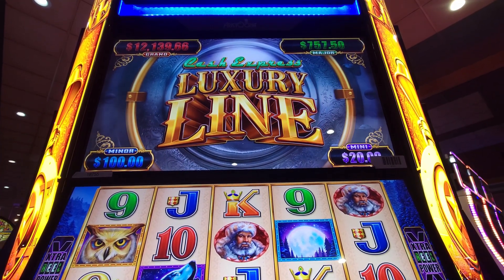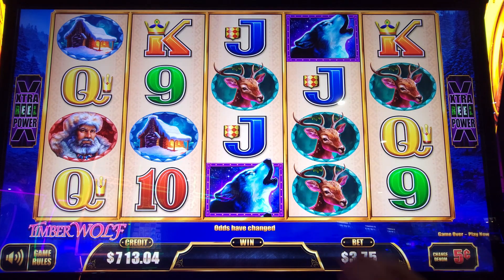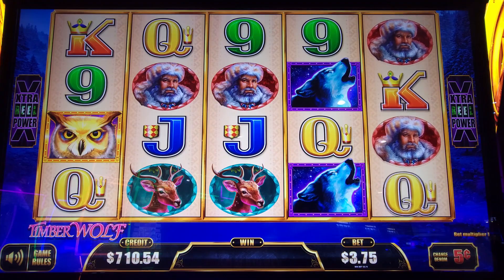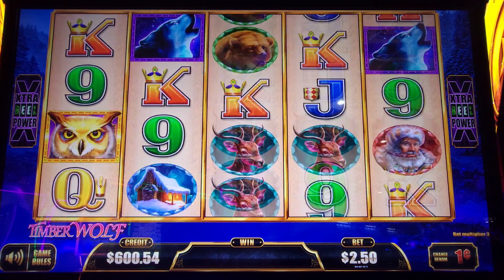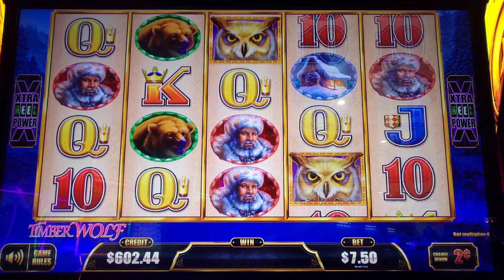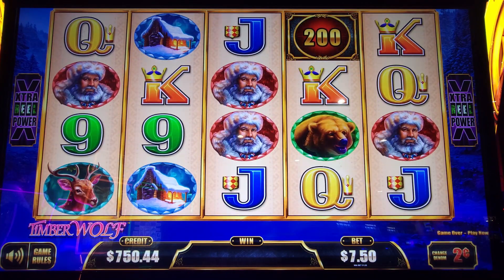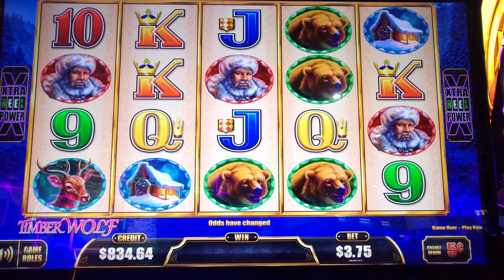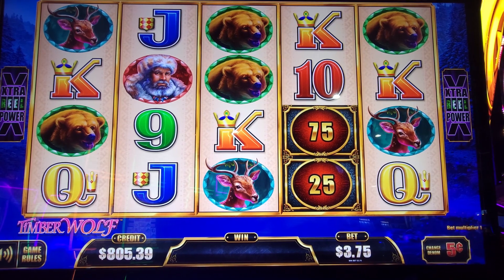LUXURY LINE TIMBER WOLF MY TRAIN CAME IN!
We are at the Bay Mills Casino, in beautiful  Brimley Michigan . We are playing the large selection of old and new slot machines. This is our favorite local casino in the area.  This is LUXURY LINE TIMBER WOLF and  it was a lot of fun to play.

It's FREE and helps you find my video. I set the goal of 1000 subscribers by the end of the month( wishful thinking I know, but everyone needs a goal), and I need your help. I hope you enjoy the Western theme and fun slot video.

Welcome to my slot channel. I'm just a guy that enjoys traveling throughout the state of Michigan playing at casinos playing slots. I post all my slot play every day, whether I win or lose, that includes big wins and losses.

My videos are intended for 18+ only. If you suspect you have a issues with gambling, please seek help.
Know your limit and play within your budget.
All uploads and video/audio content are my personal property of DalePaulSlots. Use or re-use of any part of them without my written consent will constitute a violation of copy right laws.